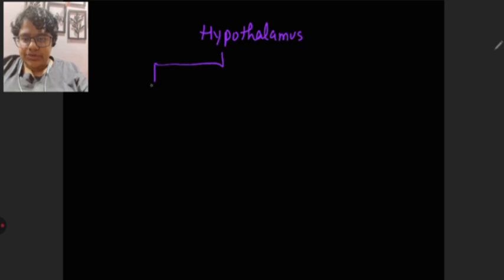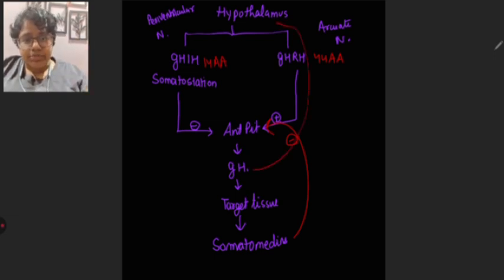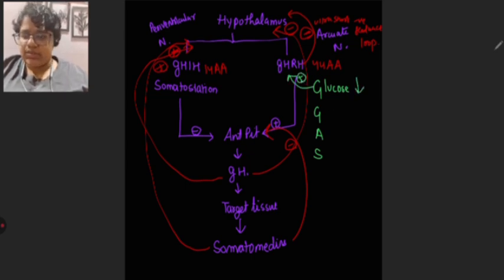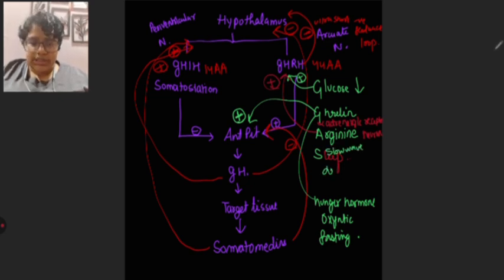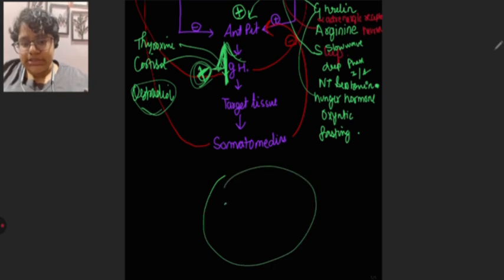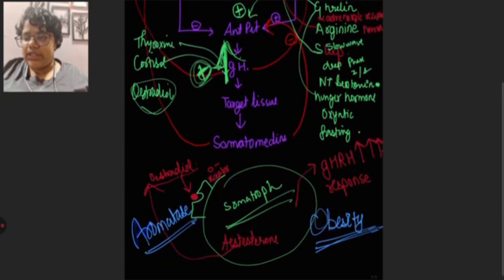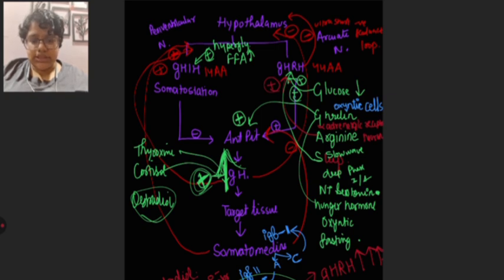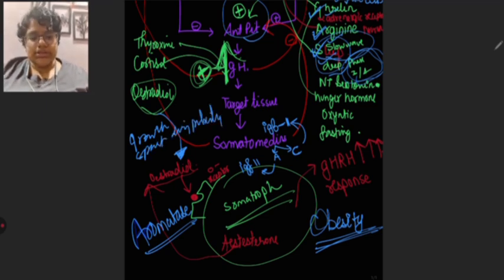Regulation of growth hormone secretion .